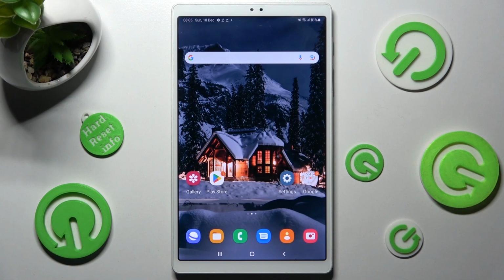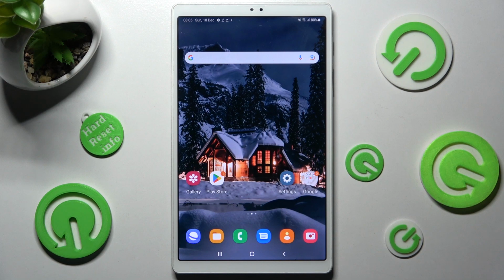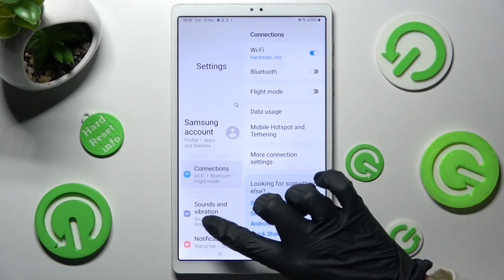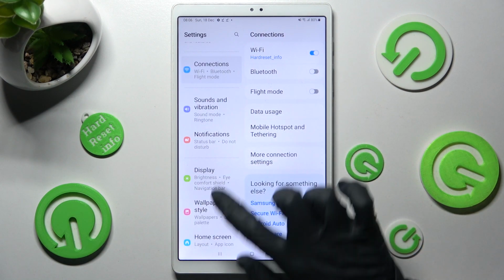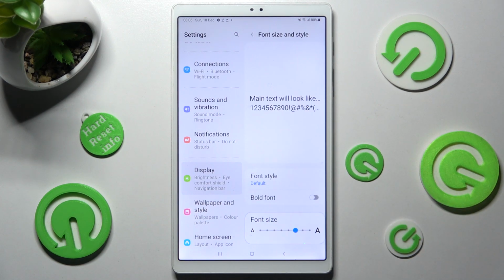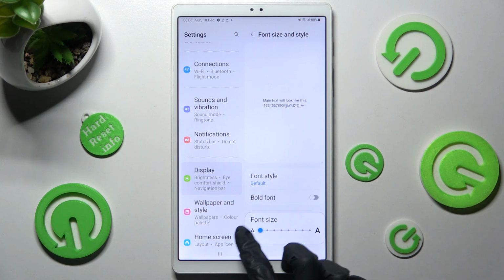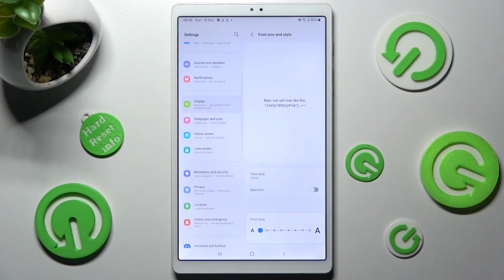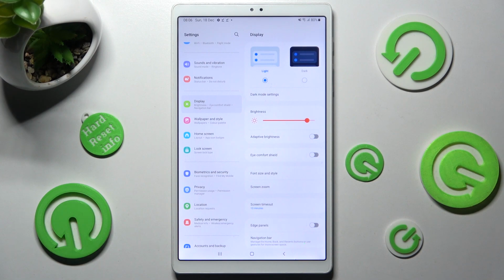How to Customize Font in Samsung Galaxy Tab A7 Lite - Change Font Size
Find out how to customize the font on Samsung Galaxy Tab A7 Lite just within a few simple steps. If you want to make the font bigger or smaller, then you are in a good place. Don’t wait or waste time for answers on the web and watch this tutorial to learn how to personalize font successfully. Let’s adjust the font size any time you wish to on your Samsung Galaxy Tab A7 Lite to make your device comfier in usage.

How to change the font size on SAMSUNG Galaxy Tab A7 Lite? How to set up font size on SAMSUNG Galaxy Tab A7 Lite? How to adjust font size on SAMSUNG Galaxy Tab A7 Lite? How to change text size on SAMSUNG Galaxy Tab A7 Lite?